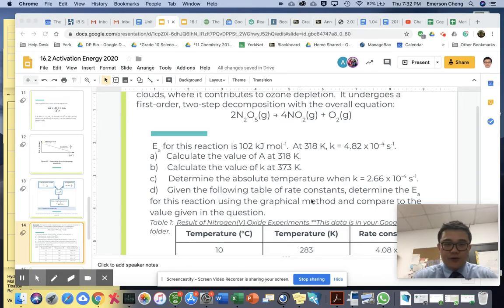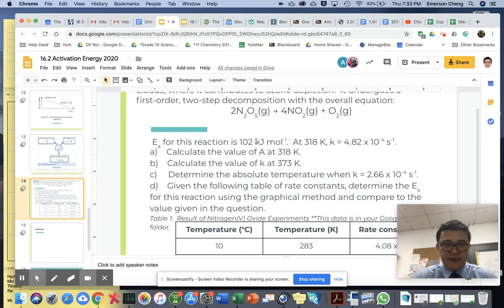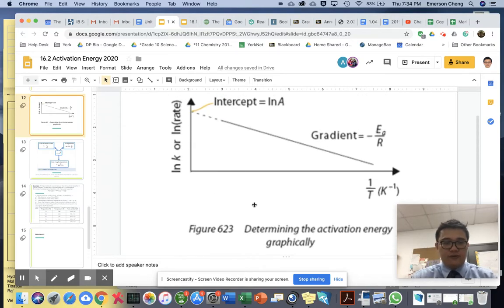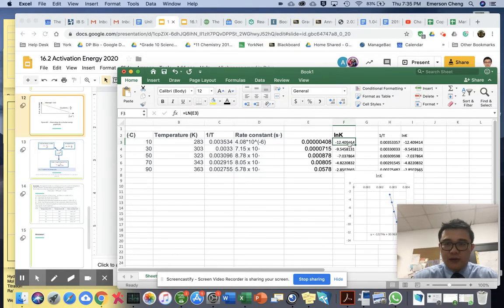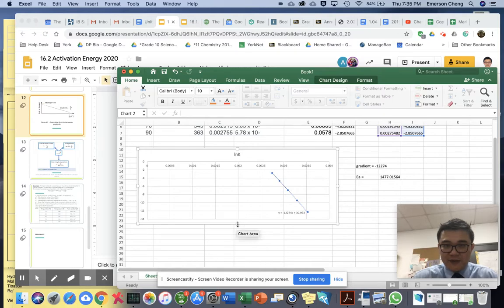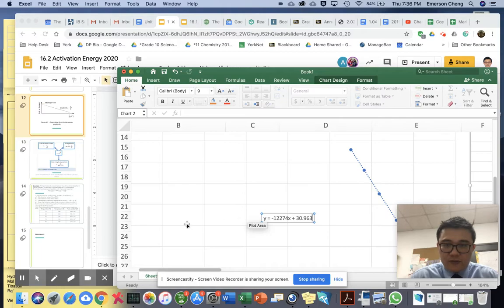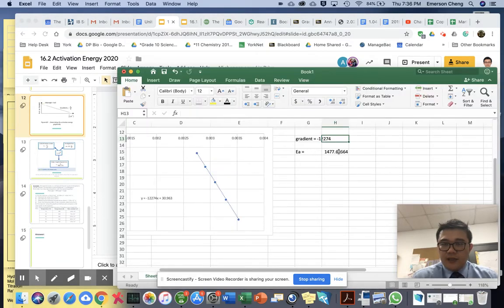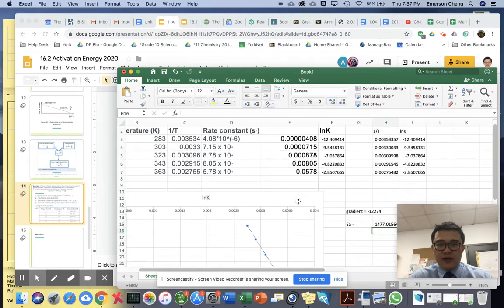Arrhenius equation Sample Q part D